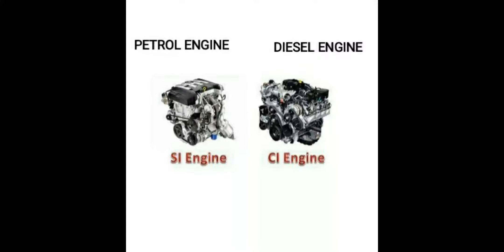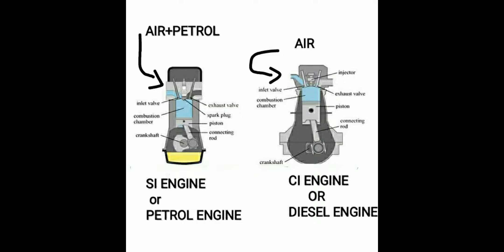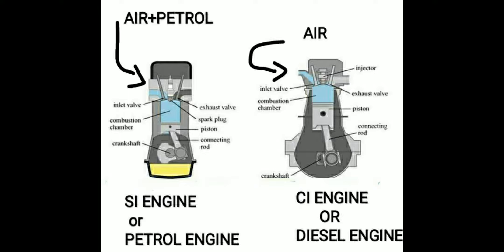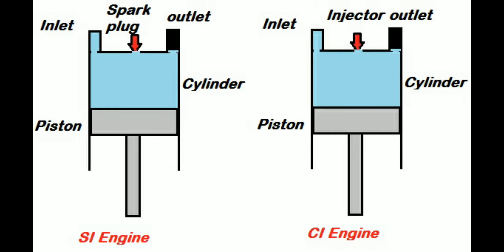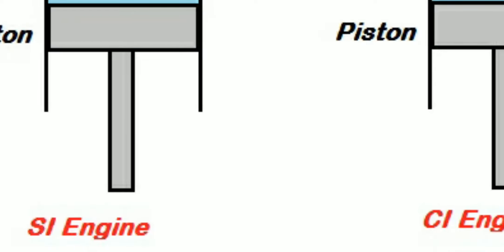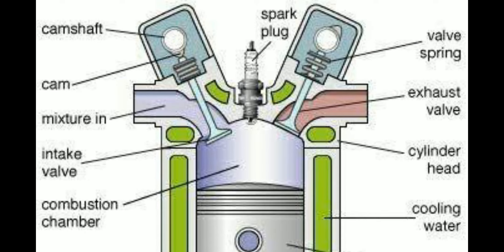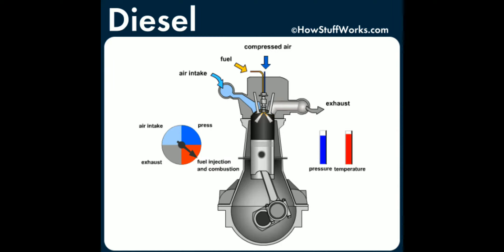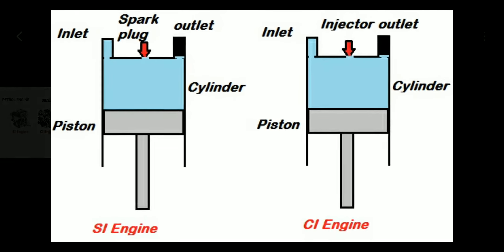PETROL ENGINE VS DIESEL ENGINE.🔥 , SI ENGINE VS CI ENGINE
SI ENGINE VS DIESEL ENGINE
SPARK IGNITION VS COMPRESSED IGNITION